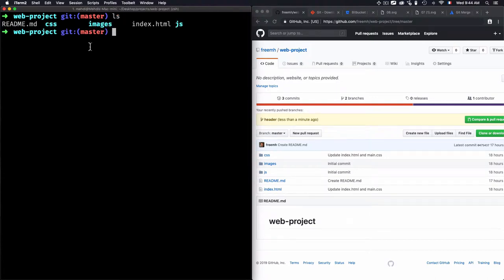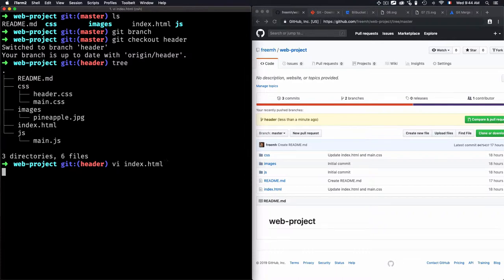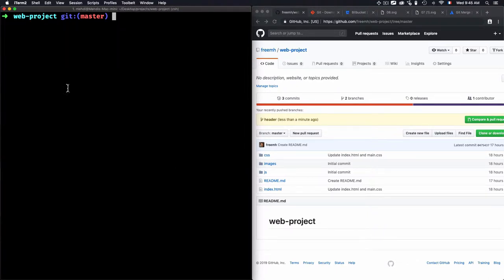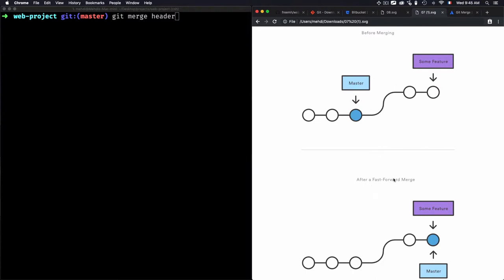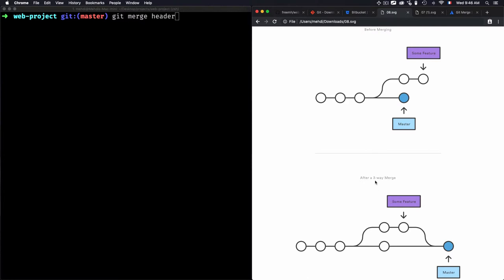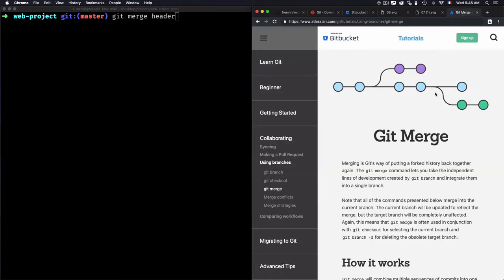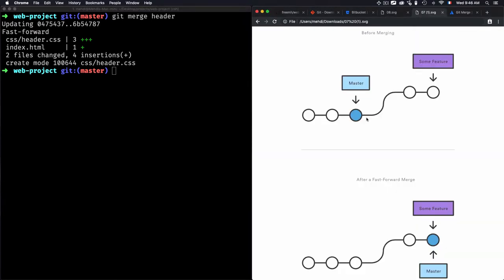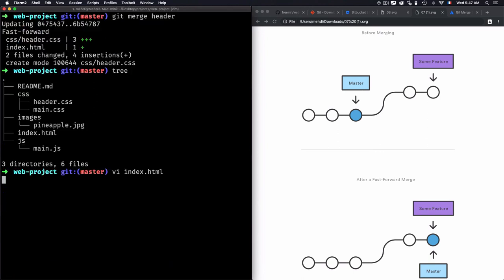# 8 Integrating Changes (git merge)